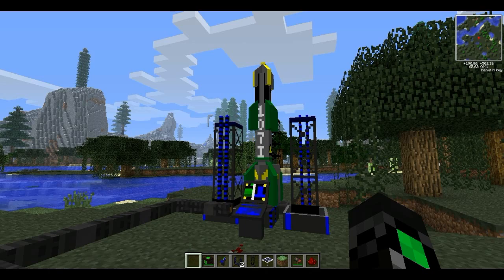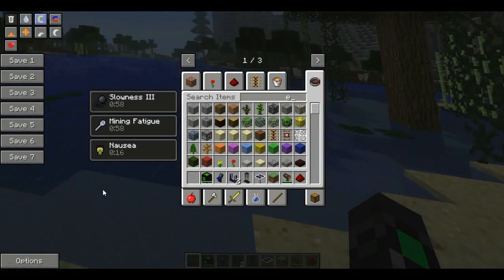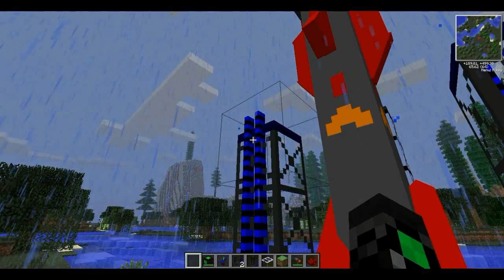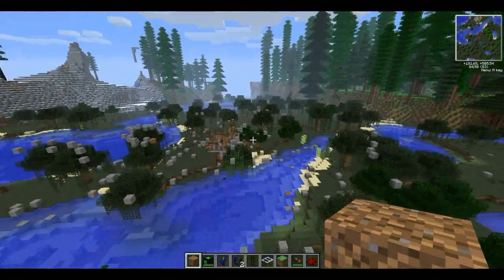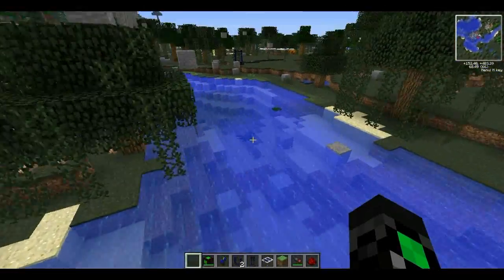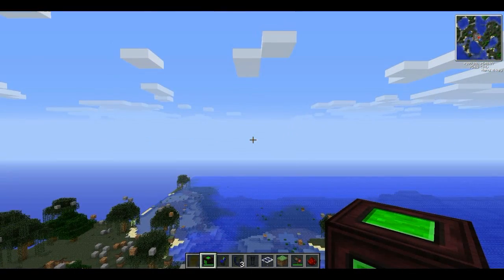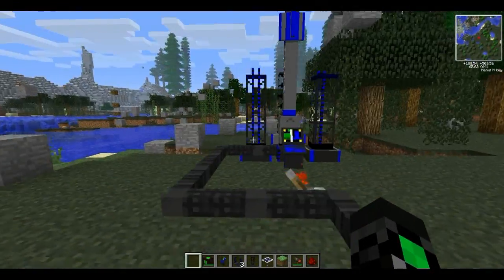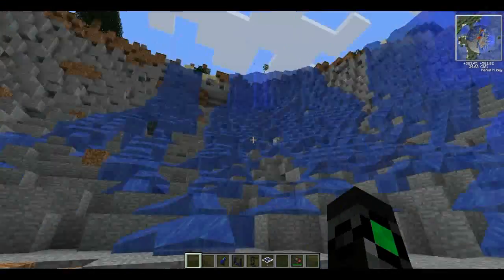VOLTZ Missile Tutorial